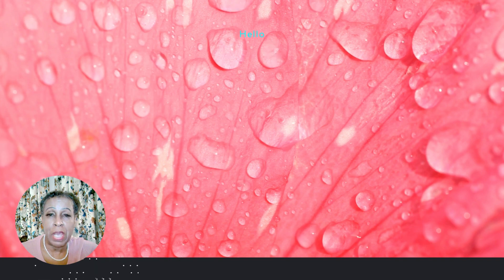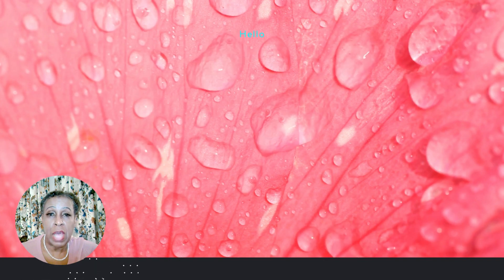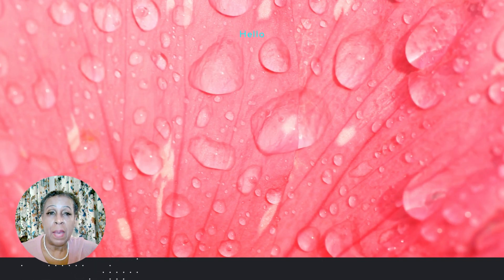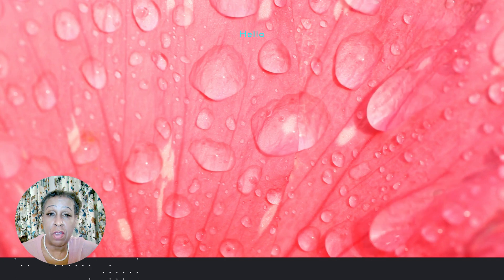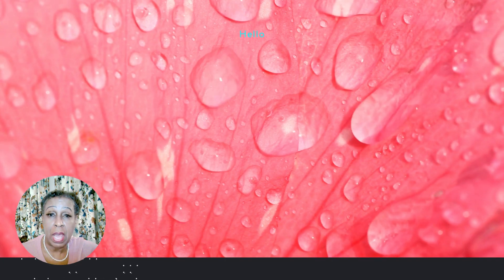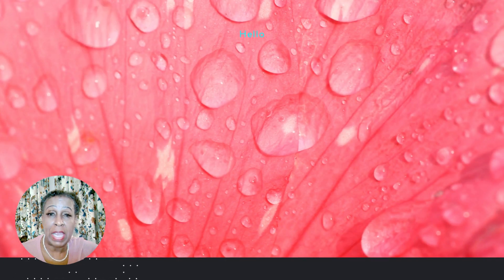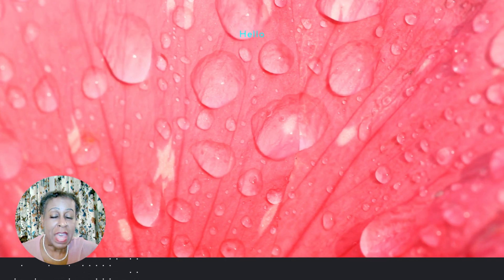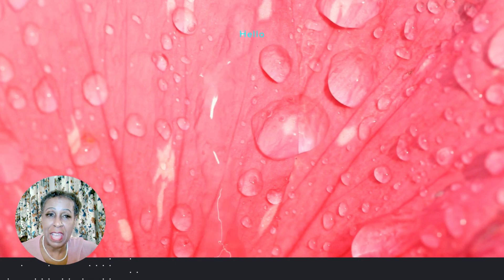Why Diversity in Nursing Matters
Nurse friends, What is diversity...??? What does it mean to You...and your workplace...???